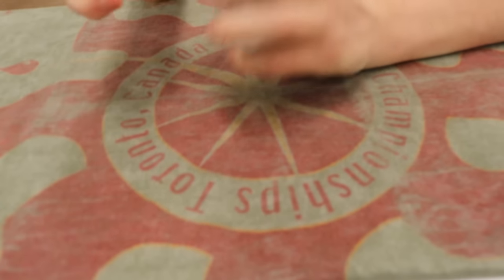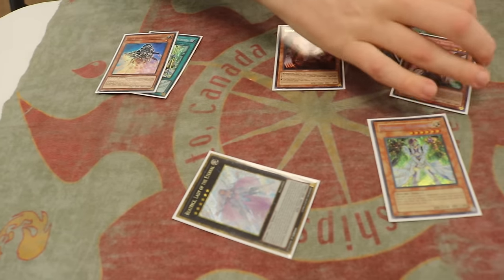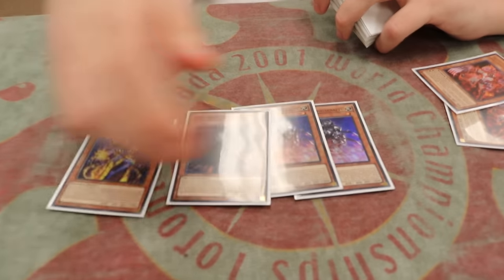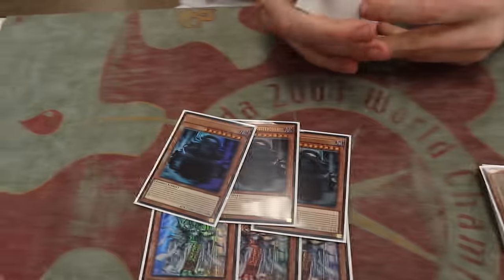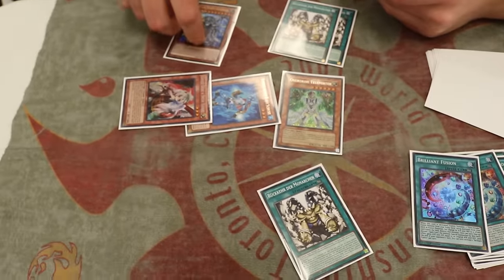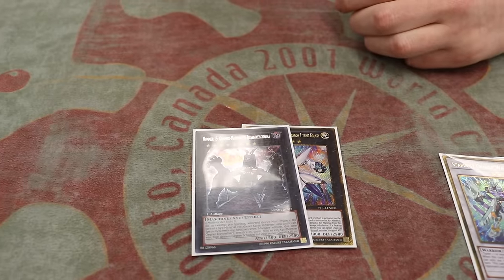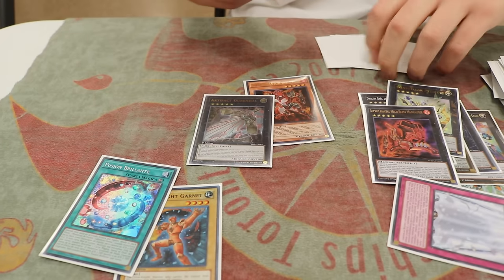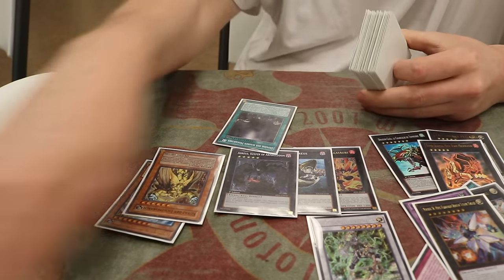Patrick Hoban's XYZ Brilliant Monarch Deck Profile - April 2016 Format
Million Dollar Dream!

Be sure to check out Super Games for any cards you'll need for upcoming tournaments at competitive prices!